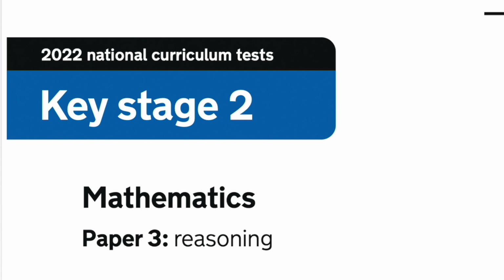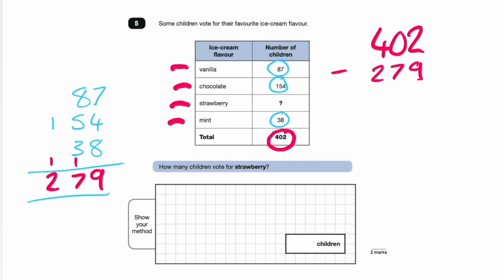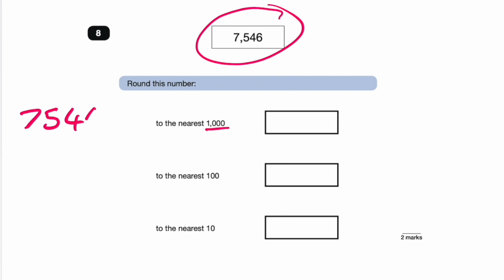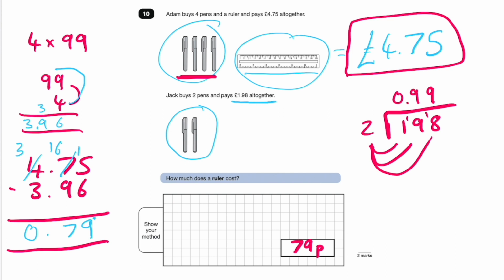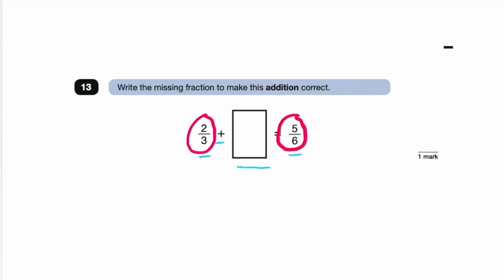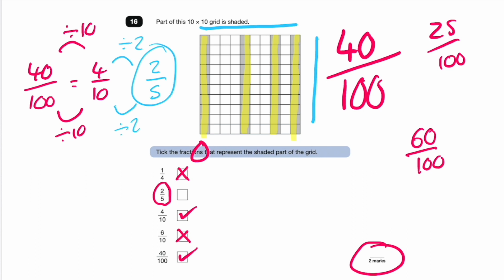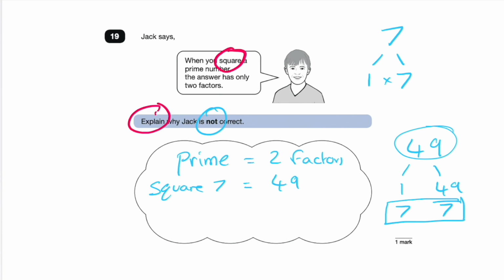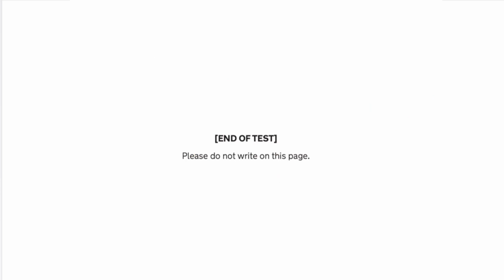Year 6 2022 SATS Paper 3 | WALKTHROUGH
This is the 2022 SATs paper 3, reasoning walkthrough with tips and tricks to smash your upcoming exam.

If you would like to join our FREE SATs preparation course you can join with this link:

Year 6 2022 SATs Paper 1 -

Year 6 2022 SATs Paper 2 -